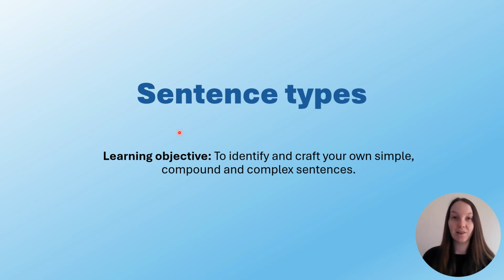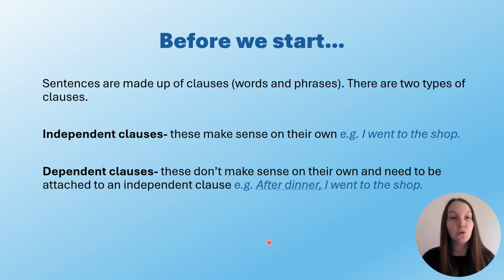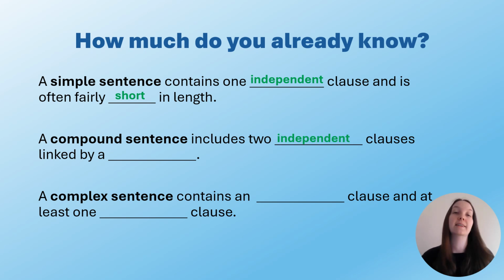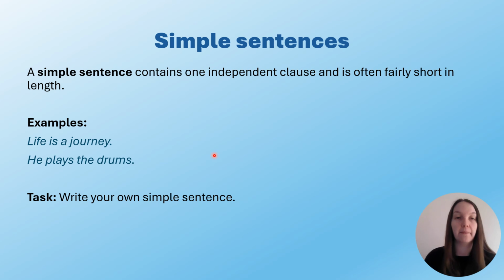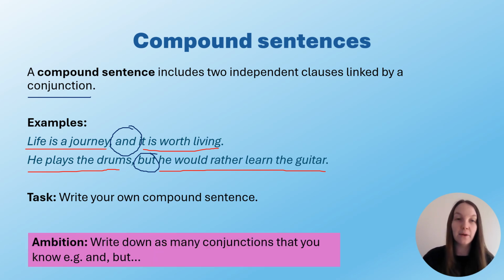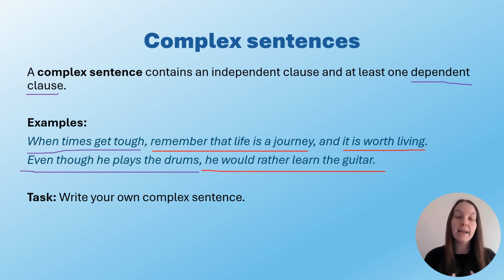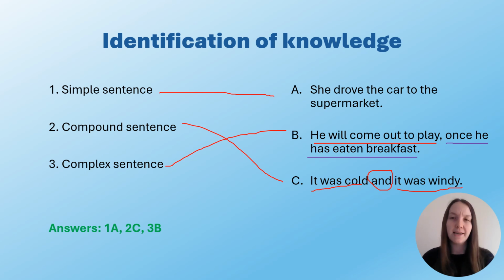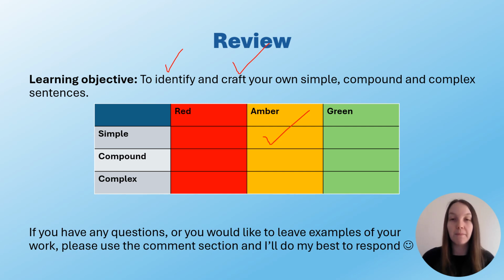Sentence types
Learning objective: To identify and craft your own simple, compound and complex sentences.